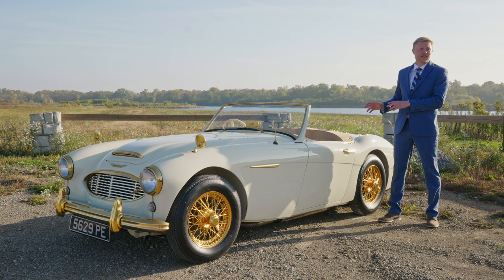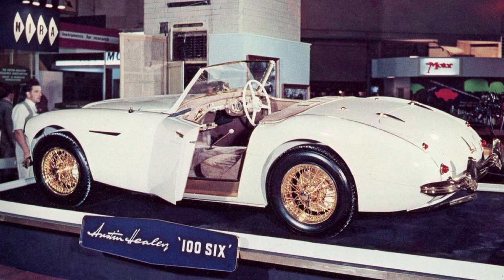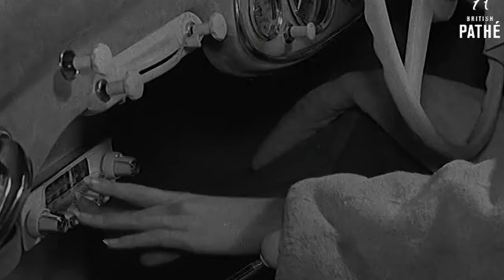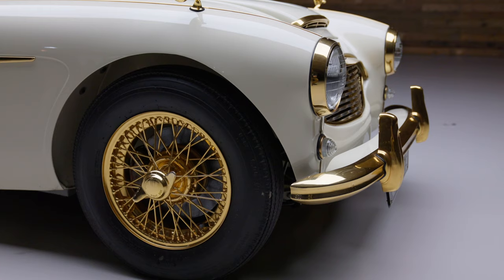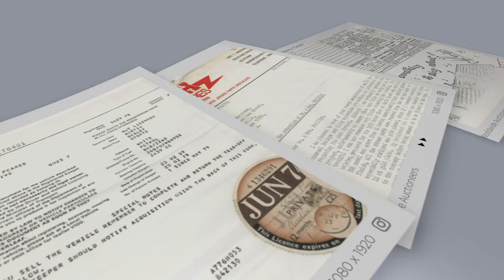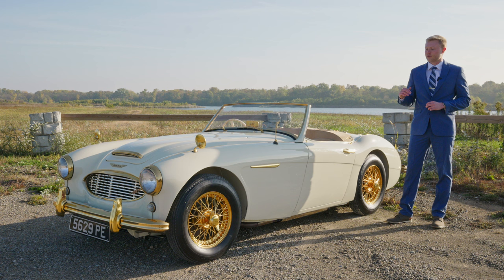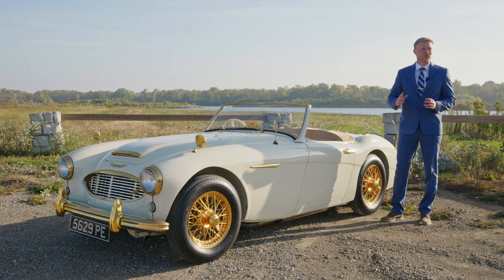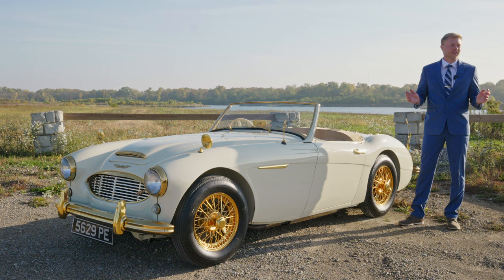1958 Austin Healey 100-Six ‘Goldie’ Roadster | Private Sale Gallery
• The one and only 1958 Earl’s Court Motor Show display car
• Factory-appointed with 24-karat gold trim/brightwork and special ivory paint
• Lavishly trimmed from the factory with Champagne Connolly kid leather and Champagne Diadem Mink fur
• The only non-competition 1950s/early 1960s example to be factory-equipped with Dunlop four-wheel disc brakes
• Documented by an extensive history file
• Well-preserved former restoration by marque experts Healey Surgeons
• One of the most flamboyant and recognizable Austin-Healeys extant